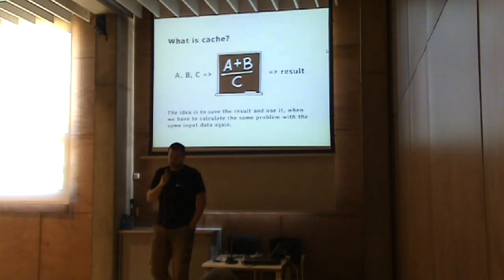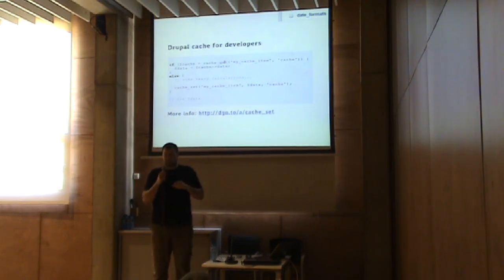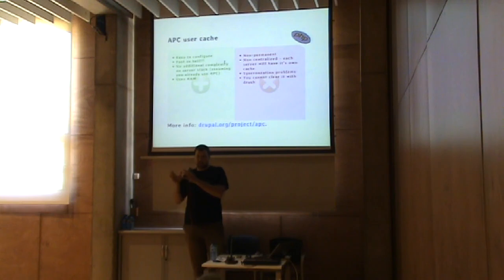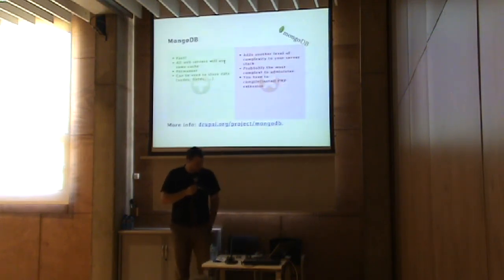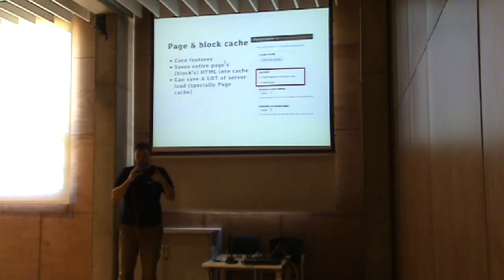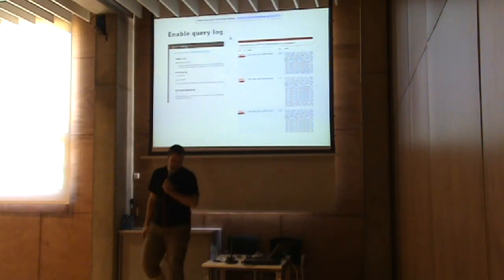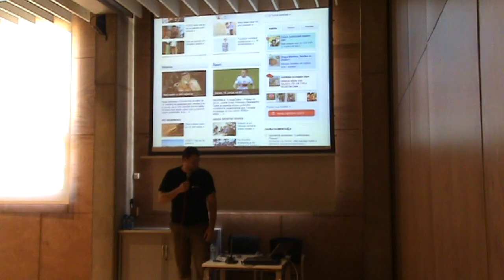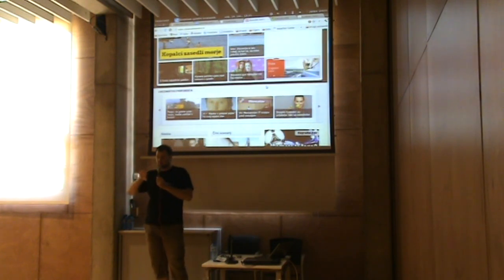DrupalDevDays Barcelona 2012 - Mastering Drupal cache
Speaker: Janez Urevc

Drupal has a built in Cache API, which allows module developers to save output of the expensive parts of code to be re-used in future. This not only makes code faster and more responsive, but will also save a lot of server resources.
The result of proper use of Drupal's caching mechanisms will result in more satisfied users and substantial savings, caused by lower hardware requirements.
Drupal's cache API is really easy to use, so every developer should use it. You do not know how to so it? Come to this session and you will find out!

The following topics will be presented during this session:

- Caching basics and cache implementation in Drupal 7.
- How to use cache in my own code?
- What are cache bins and cache backends?
- Which cache backend is the best choice for my project?
- How to implement advanced cache control?
- How to use Views and Panels cache?